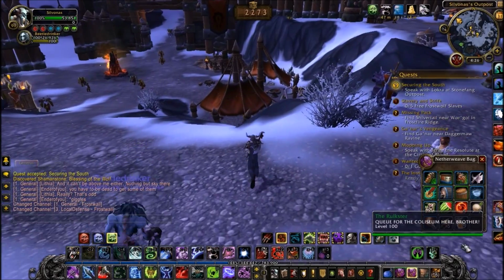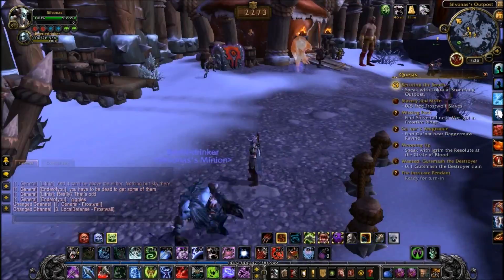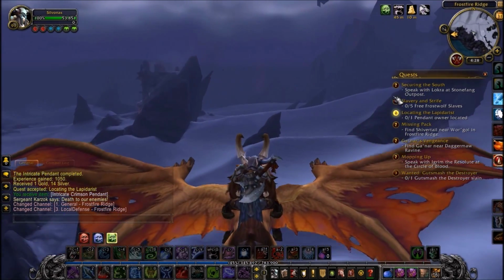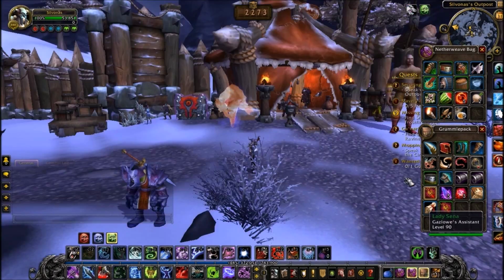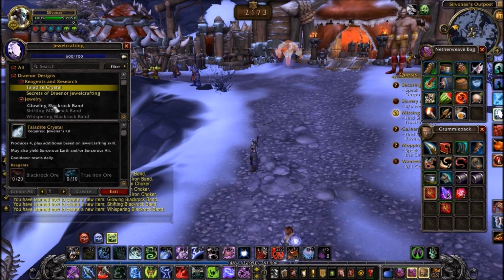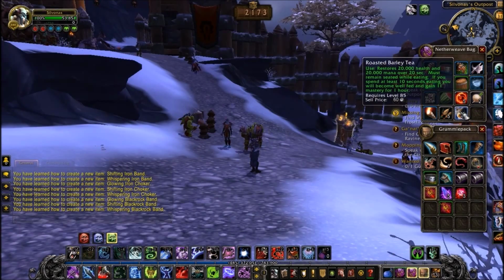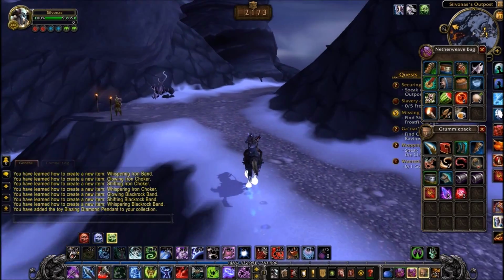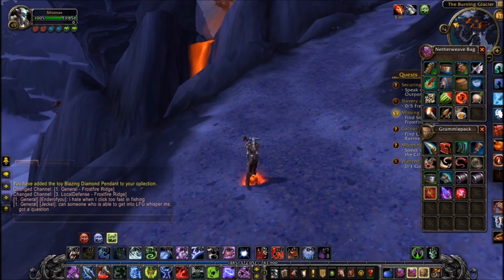Jewelcrafting Quest and item Preview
This is our preview of the Jewelcrafting profession quest line in the WoW:WoD beta.  I had some difficulties with this since I was recording several videos and had ran out of HDD space.  The only part missed was me killing the Slime in the video, getting ganked by a random lvl 100 mob, and the turn in which included a brazier splooging (for lack of a better term) on the quest giver.